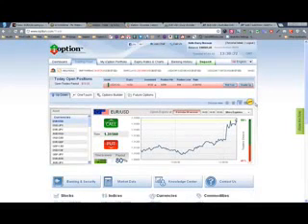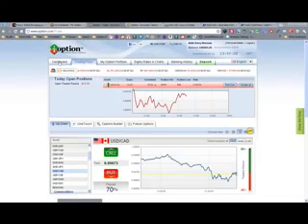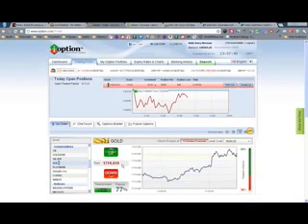live Trading A part 3 SD